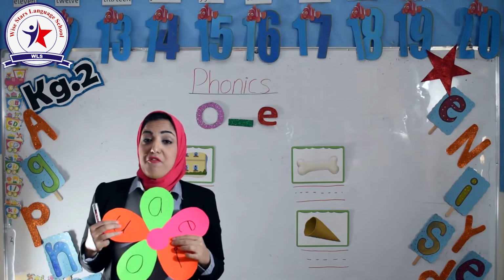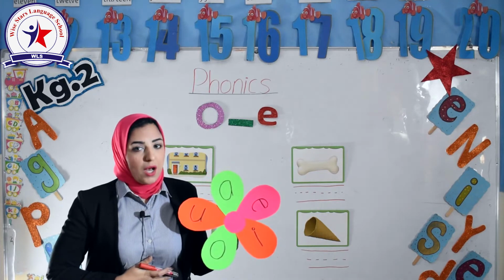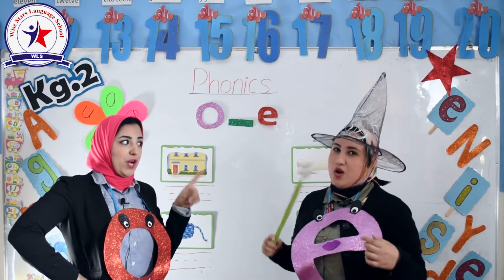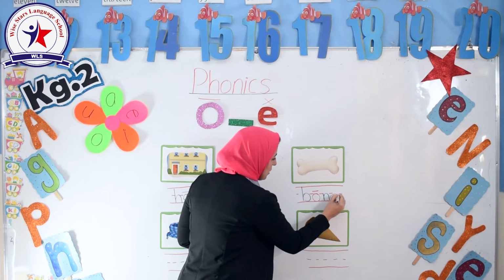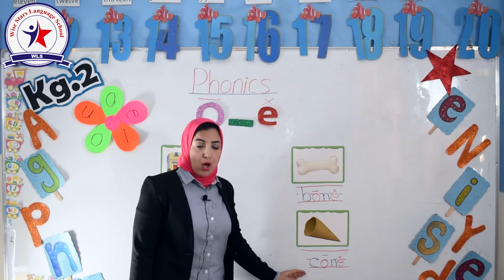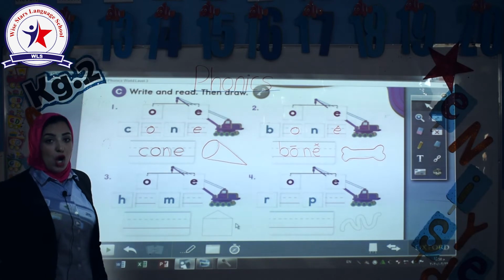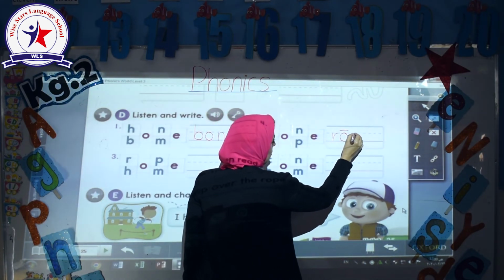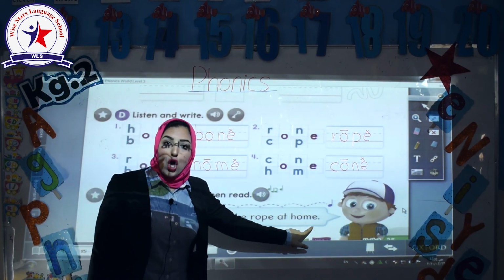O & E letters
K.G Department "K.G 2"
O & E letters ( Oxford Unit 3 )